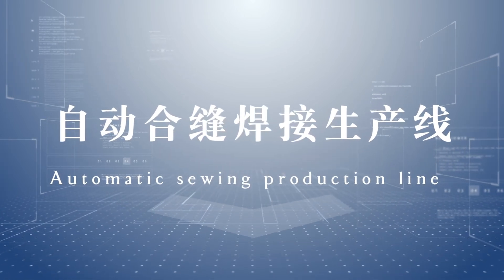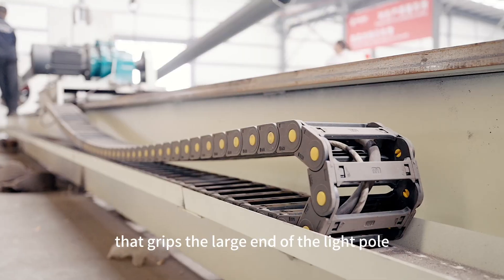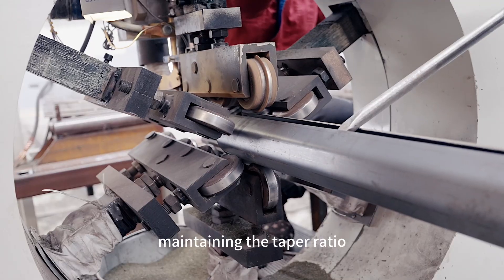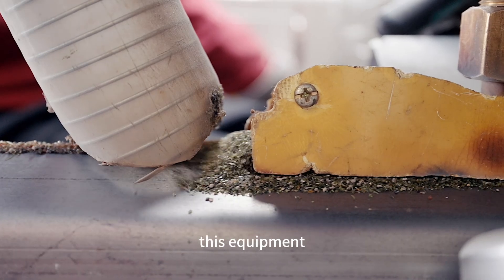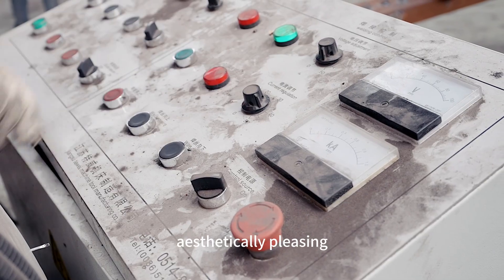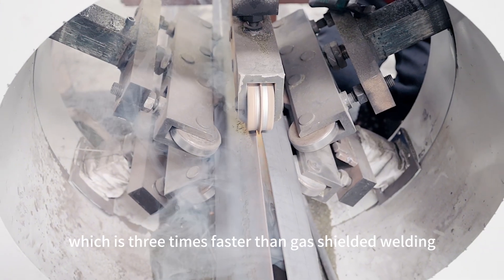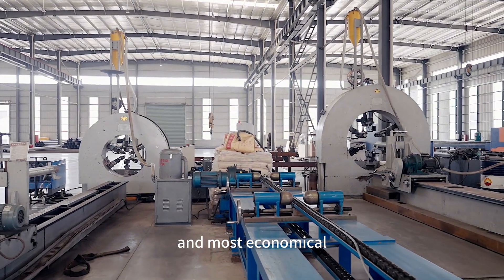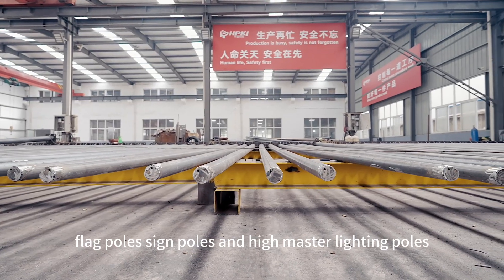Can You Produce 1000 Street Light Poles in 24 Hours? I DID IT!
This Machine Composed By Main Machine Head , Tractive Body And Feeding Shelf. Tractive Body Was Moved By Collet In Small Vehicle Nipping The Steel Pole’s Collet. When The Small Vehicle Moved, Driven Steel Pole, From Small Collet To Big Collet, Regularity Moved. The Big Side Of The Steel Pole Was Hold By Feeding Vehicle, Force Automatic Sewing From Head Of Machine To Steerable Wheel. At One Time, The Welding Machine Starts Welding. This Machine Adopt Multiple Wire Submerged Arc Welding, Solder Was Reclaimed Automatic. Welding Line Was Symmetrical And Slinky. It Has Strong Filter, Forming One Time, And Be With High Welding Efficiency. The Speed Of Welding Achieve 2 To 3 Meters Per Minutes, Is About 3 Times Of The Gas Welding .The Cost Of The Welding Is Lower Than Gas Welding. It Is With Speedy Welding, High Efficiency, And Lowest Price In China Light Poles Industry Now.